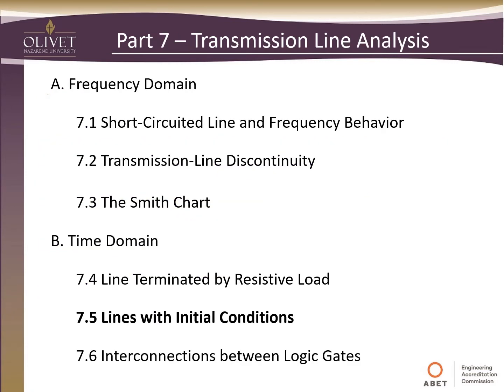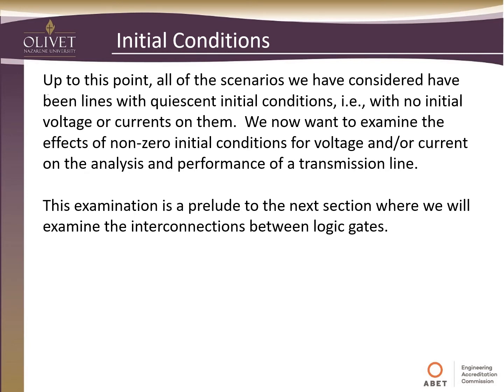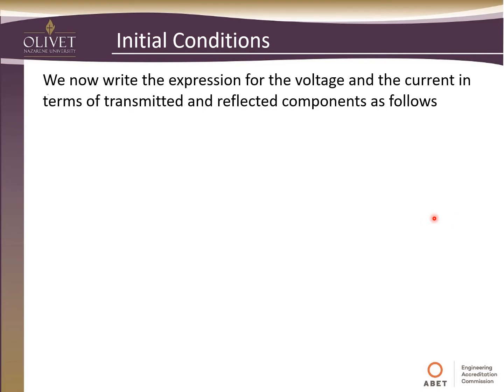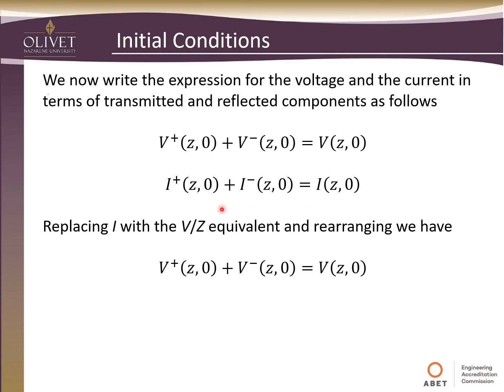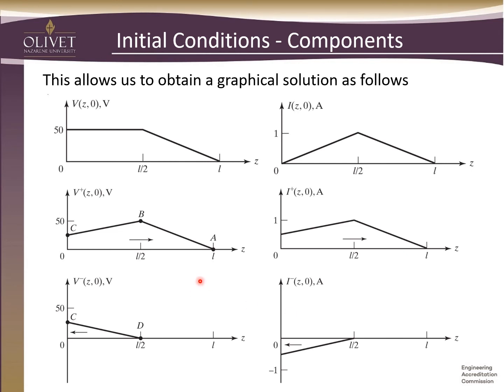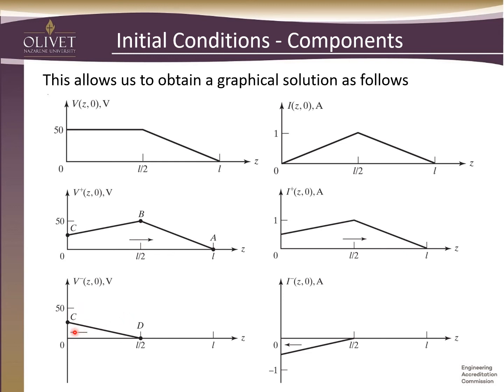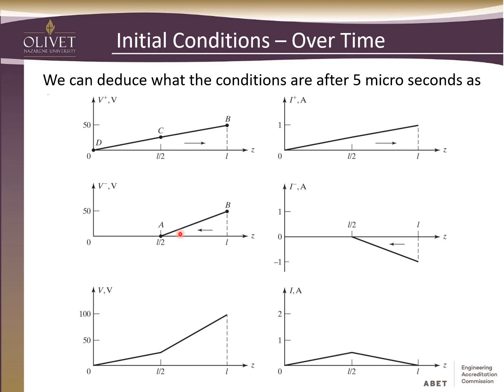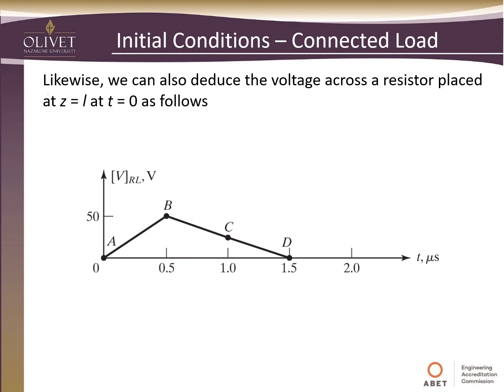Transmission Lines with Initial Conditions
In this lecture we examine transmission lines with initial conditions.